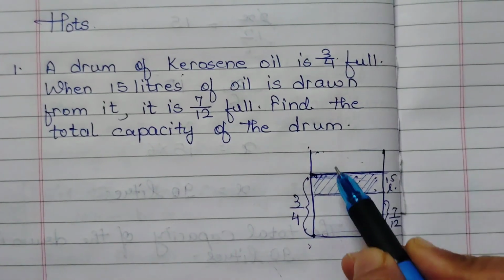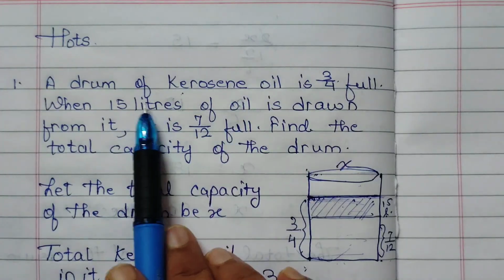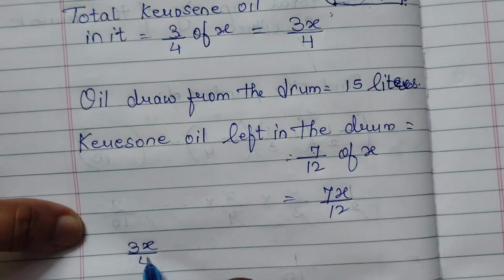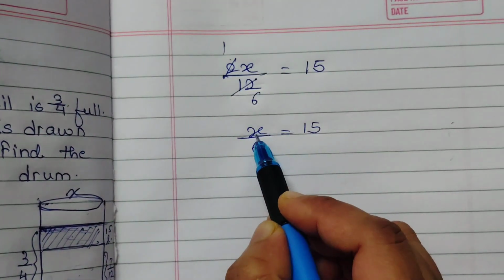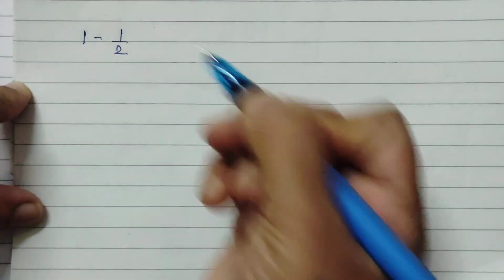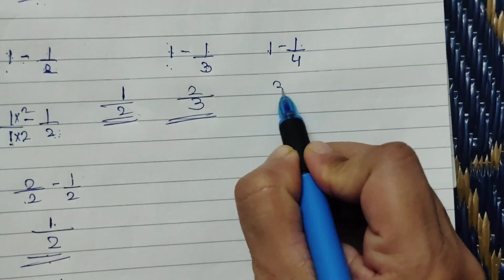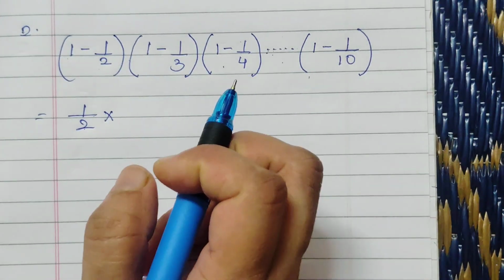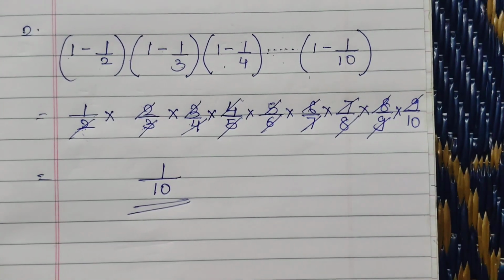DAV Class 7 Maths | Chapter 2 | Hots | Questions 1 & 2 | Operations on Rational Numbers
In this video, we solve Class 7 Maths Chapter 2 – Operations on Rational Numbers.
This is Hots (Questions 1 & 2) explained in a simple and easy way.
👉 Step-by-step explanation
👉 Comment your doubts below 👇

0:00   Question 1
7:54   Question 2